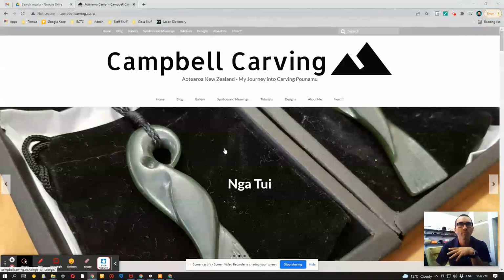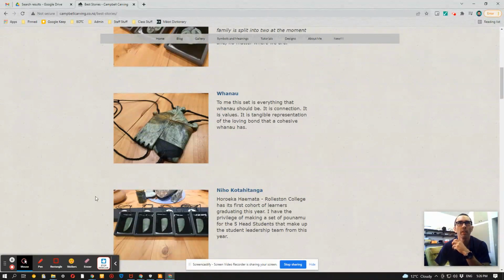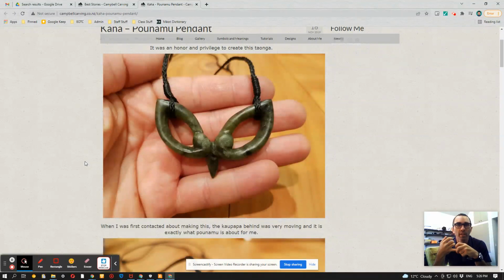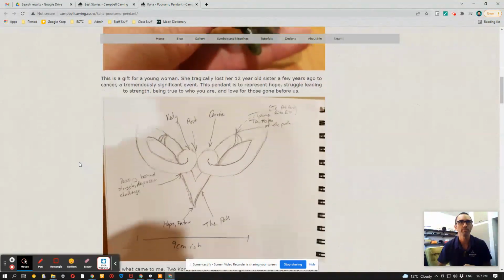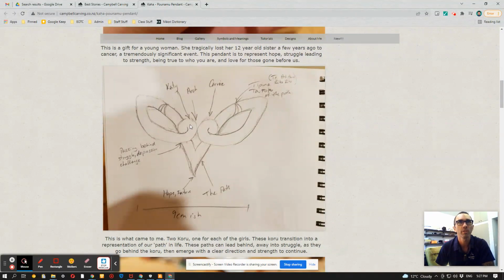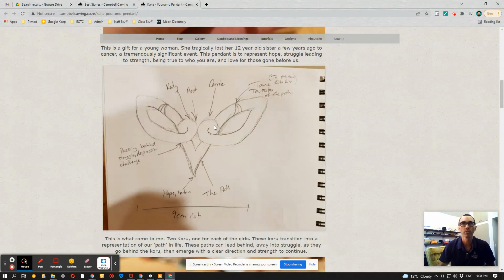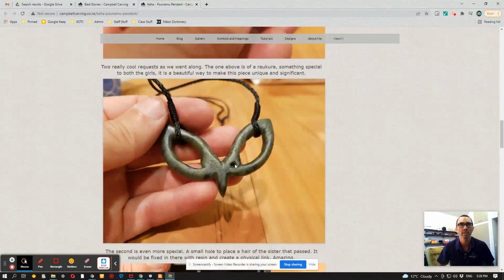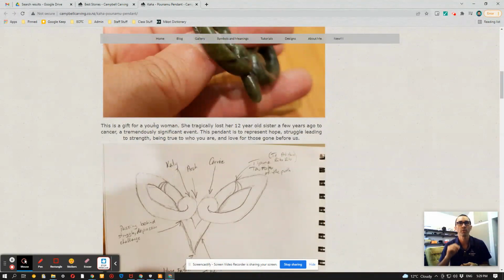Kaupapa or Meaning of a Pounamu Design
Starting a design for a taonga pounamu with the kaupapa or meaning first is a great way to start.  By knowing what you want to represent the symobols and designs you choose seem to become obivous.

The more significant the meaning you have for a carving the more value you instill in it beyond what you can see and feel.